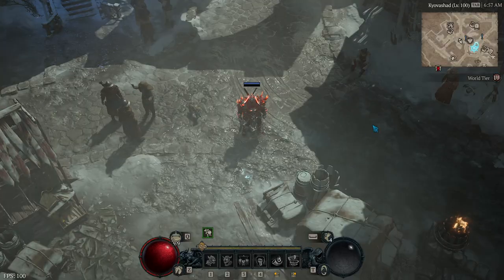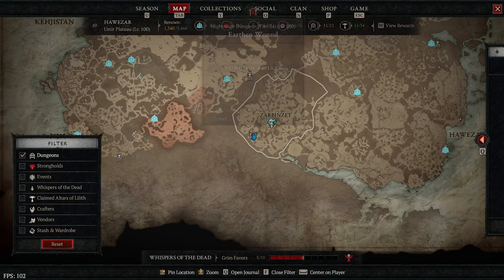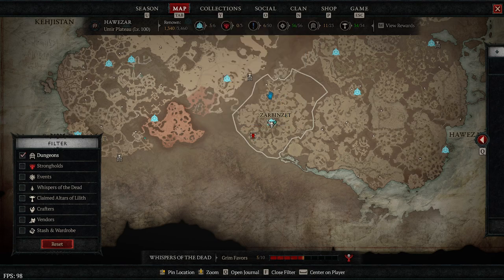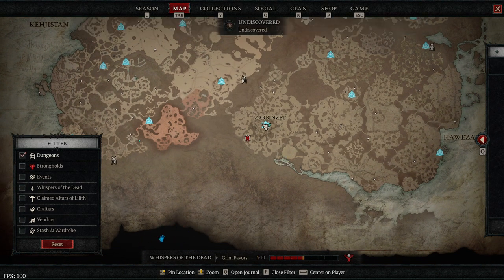Diablo 4 Nightmare Dungeon location Tip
How to find Nightmare Dungeons faster.